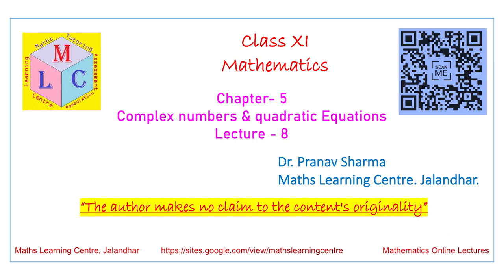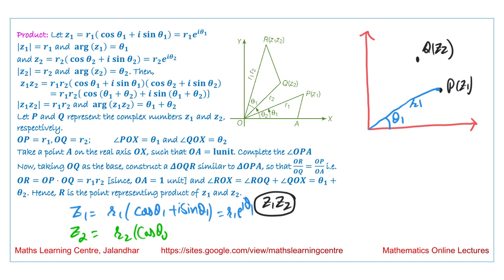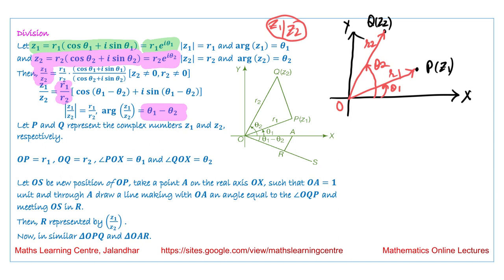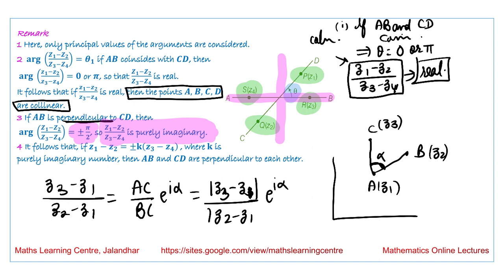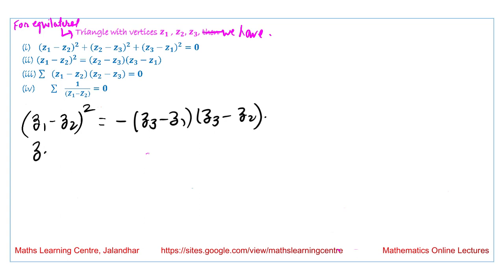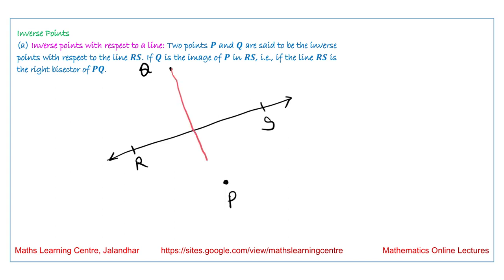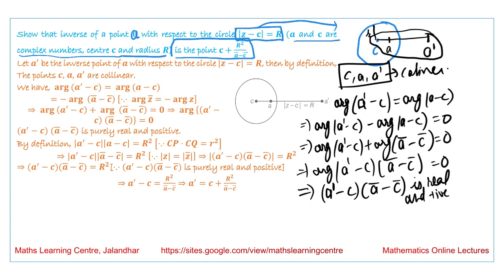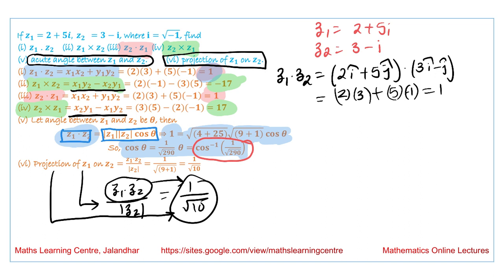Class 11 Chapter 5 Complex Numbers geometric representation, inverse points Lecture 8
Class 11  Chapter 5 Complex Numbers and Quadratic Equations Lecture 8